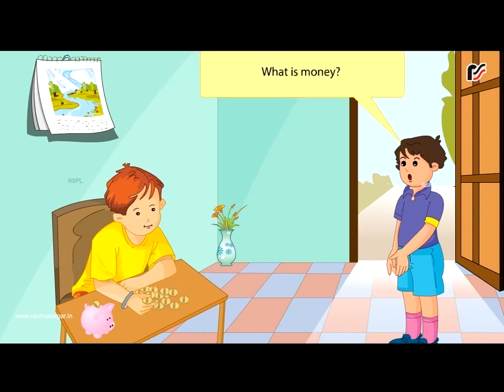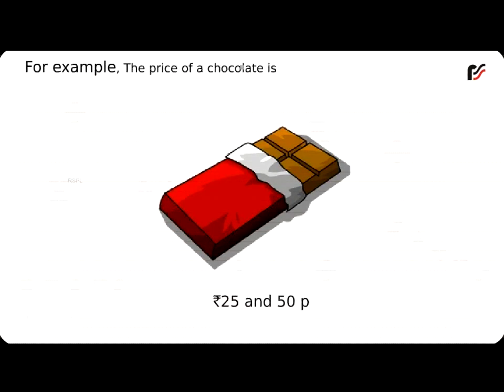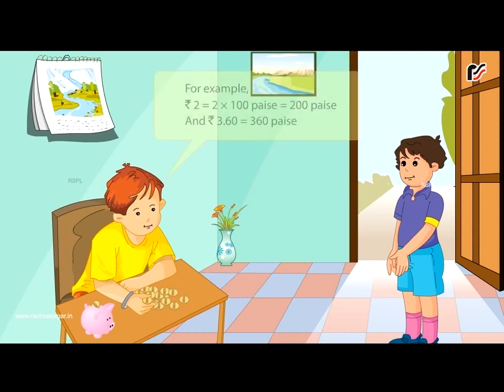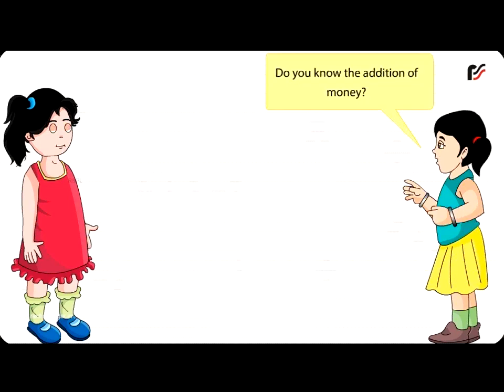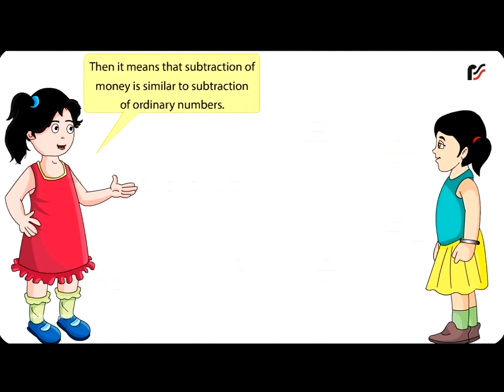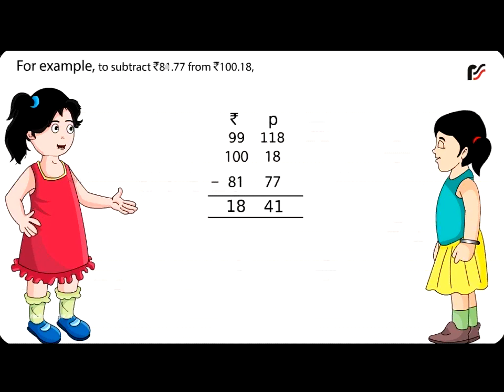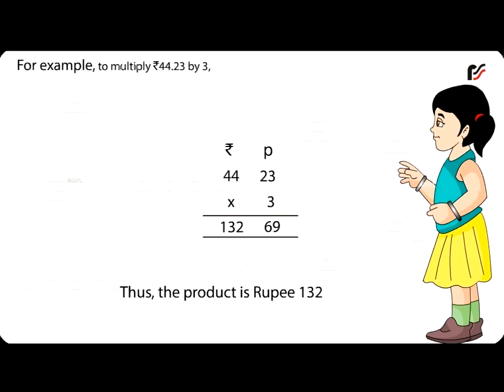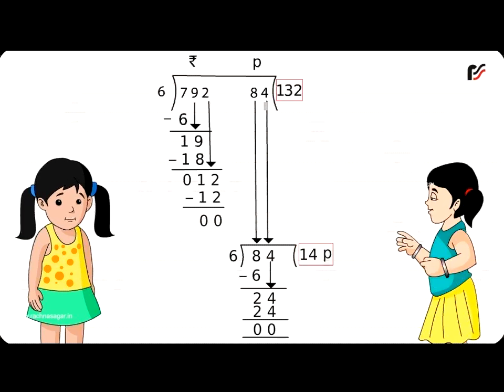Money | Concept of Rupees & paisa | Explanation of Money symbol, conversion, Addition & Subtraction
The concept- based video on Money, comprises the division into Rupees & paisa. With the example based Explanation of Money, its symbol, conversion, Addition & Subtraction makes it easy to understand the complexities of the concept. Watch the video to learn the easiest way to convert rupees into paisa and Paisa into rupees along with the Addition & Subtraction of amount with different units.